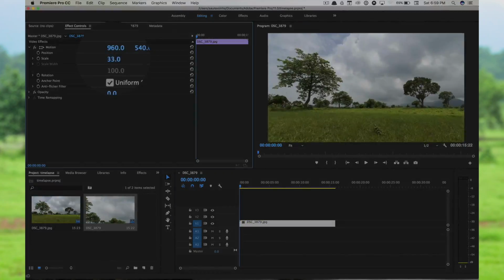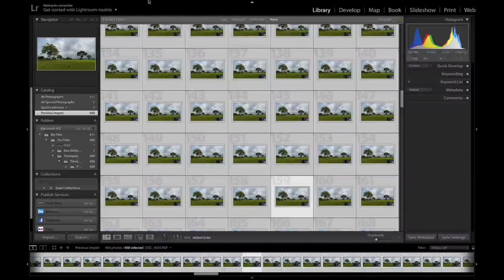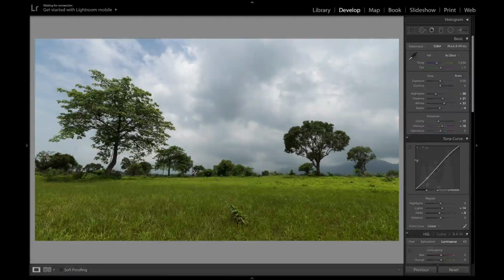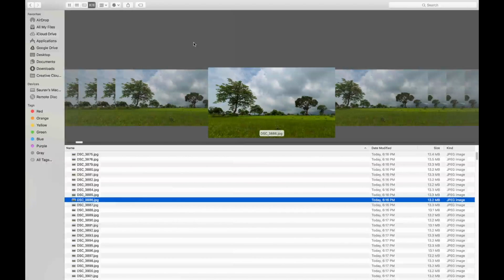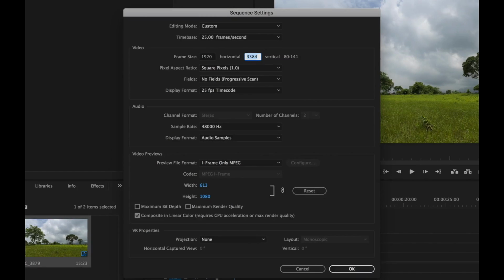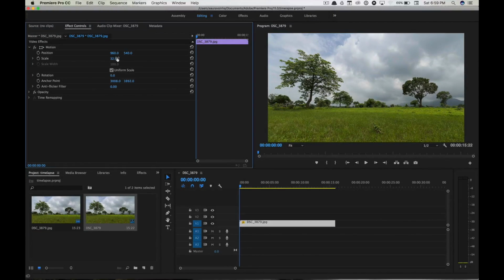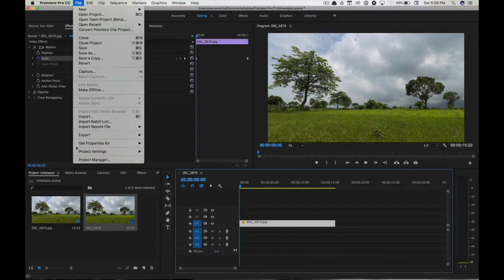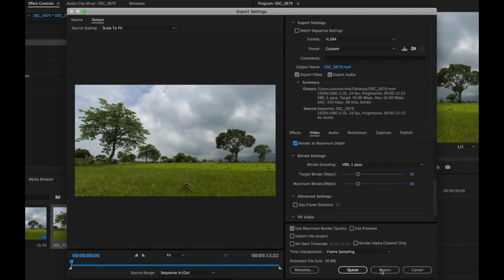TIME-LAPSE Photography Tutorial: Create Amazing TIME-LAPSE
Time-Lapse is amazing. Time-lapse tutorial will help you to shoot time-lapse and edit them to create beautiful time-lapses. In this tutorial I use Adobe Lightroom and Adobe Premiere Pro for editing the time-lapse. RAW Editing Tutorial

Gears I use:
Nikon D750
Nikon 50mm f/1.8
Tamron 15-30mm f/2.8
Rode Smartlav+
Benro A650F Tripod + BH2 Head